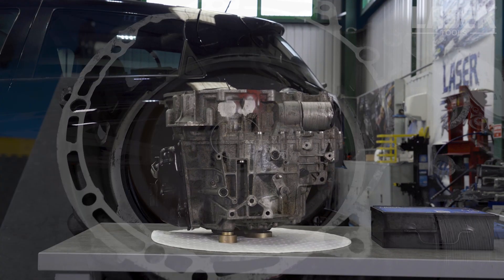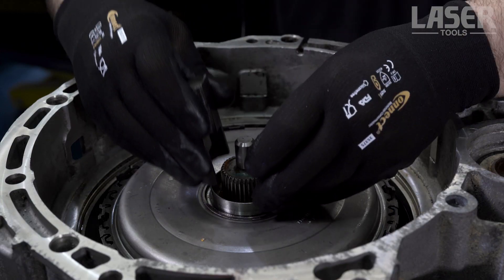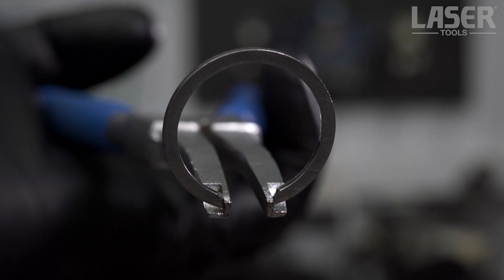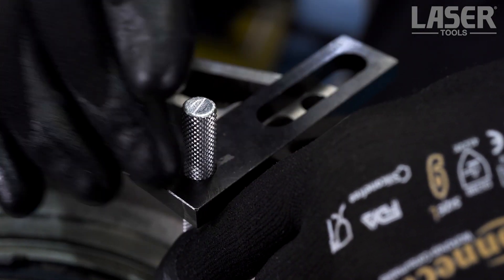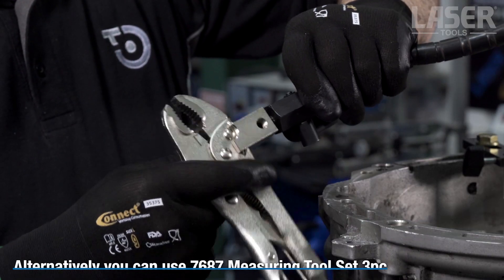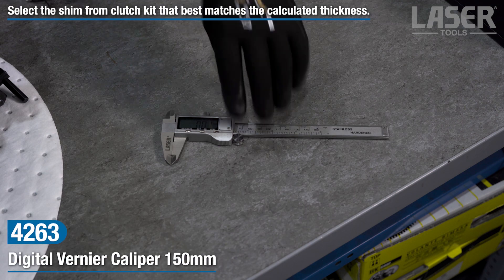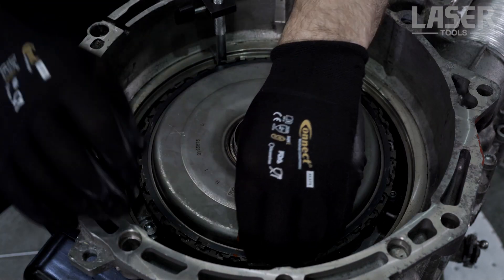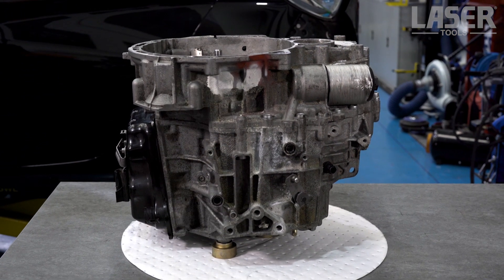8136 | Wet Plate Double Clutch Removal & Fitting Kit - for VW Group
A demonstration of using a selection of Laser Tools to remove and refit a wet-plate double clutch unit from a 7-speed VW Group gearbox. Demonstration only: always follow the manufacturer's instructions and documentation.

The Laser 8136 includes all the special tools required to remove and refit the wet style double clutch assembly found across the VW Group vehicle range. Use with DTI gauge and stand like Laser 6084 or similar.

For six & seven-speed wet-clutch transmissions.

Transmission applications include: DQ 250 6 speed (02E), DQ 380 & 81 7 speed (0DW, 0DE), DQ 500 7 speed (0BH)

Equivalent to OEM T10055, 3438, T10303, T10524, T10302, T10459.

The Laser 8136 must be used with a DTI gauge and stand.

Laser recommends the use of DTI Brake Disc Run Out Kit, Part No. 6084.

Made in Sheffield. Use in accordance with clutch and vehicle manufacturers instructions.